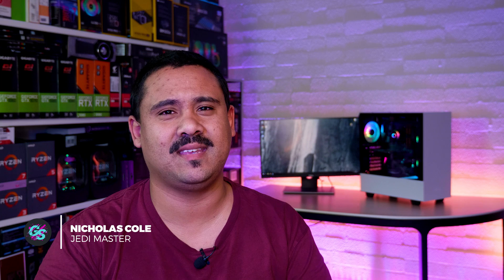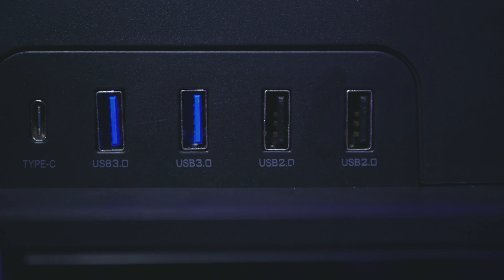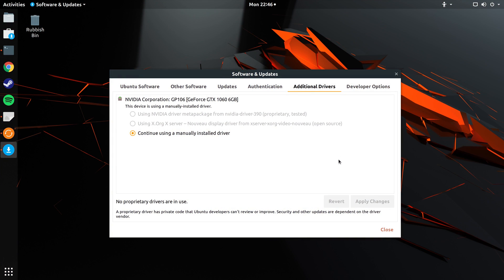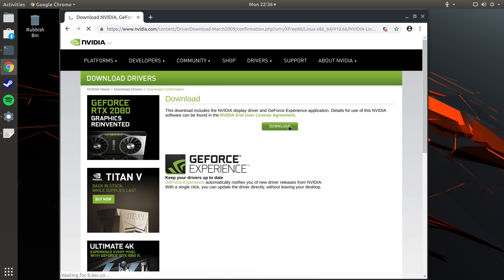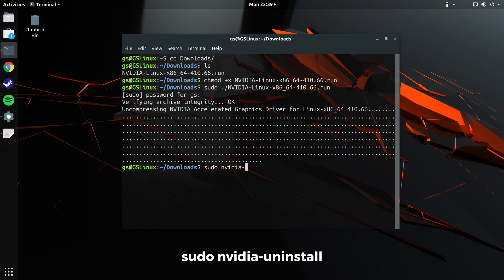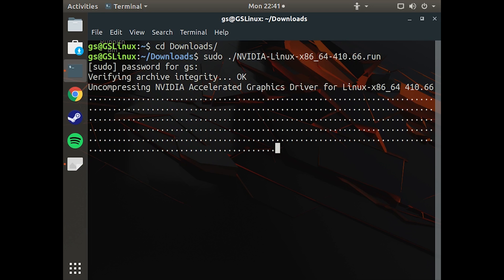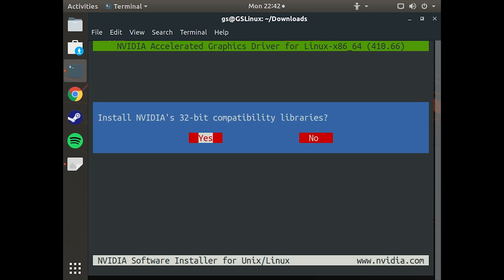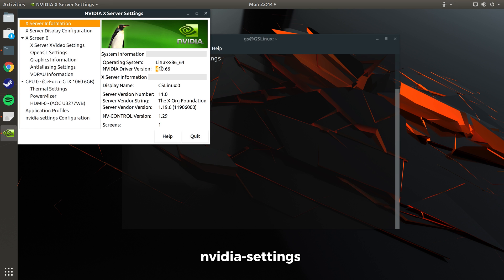HOWTO Install/Update NVIDIA GPU Drivers in Linux The Hard Way (Ubuntu 18.04, 18.10, Linux Mint etc)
In this video I'm going to show you how to update and or install the latest NVIDIA GPU drivers in Ubuntu. I'm going to try and keep this as short and sweet as possible.

sudo nvidia-uninstall
sudo reboot
chmod +x NVIDIA-Linux-x86_64-XXX.XX.run
sudo ./NVIDIA-Linux-x86_64-XXX.XX.run
sudo reboot
nvidia-settings
(XXX.XX = version number)

If you ever want to send us something in the mail for me to open or unbox on the channel the postal address is below.

Gear Seekers
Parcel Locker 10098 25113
37-39 Egerton Street
Silverwater
New South Wales 2128
Australia